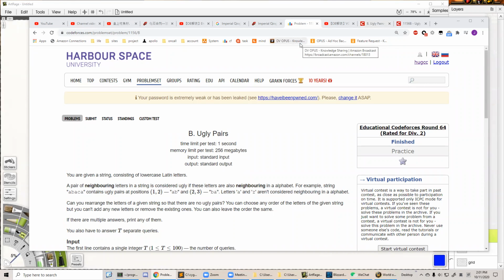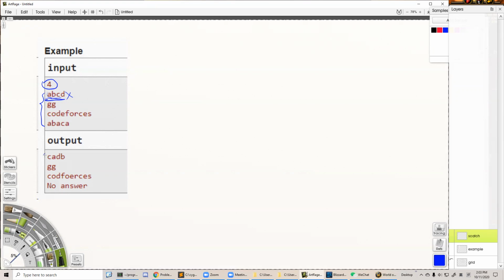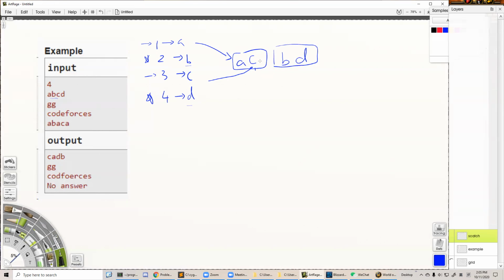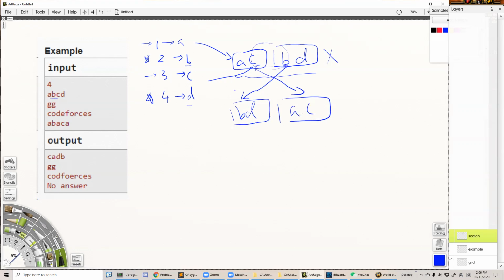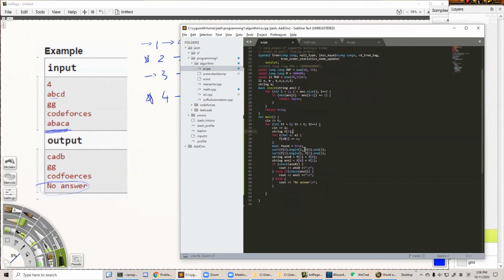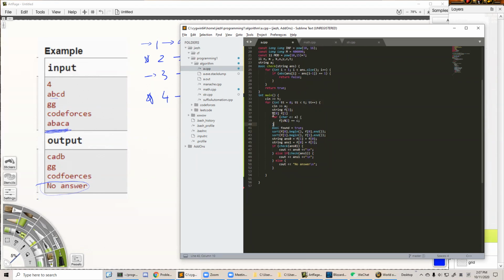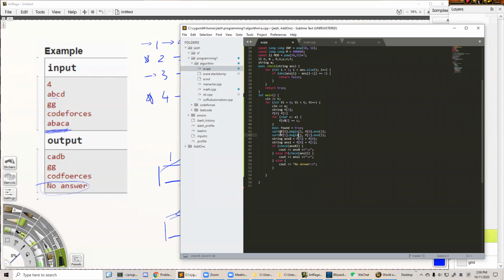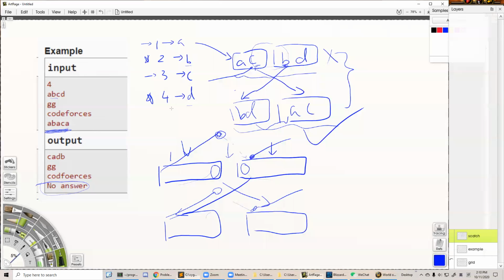codeforces B. Ugly Pairs